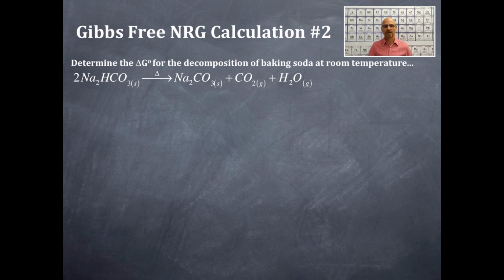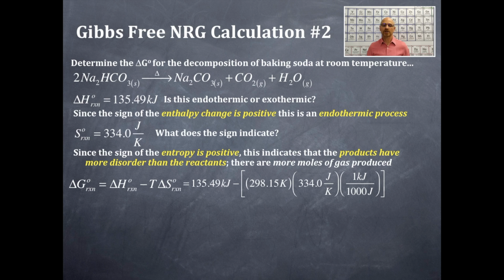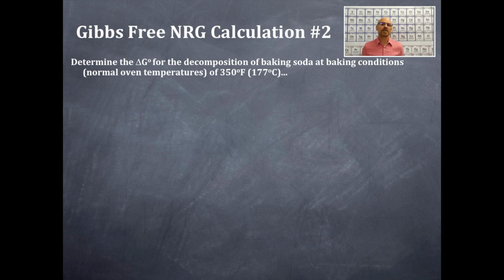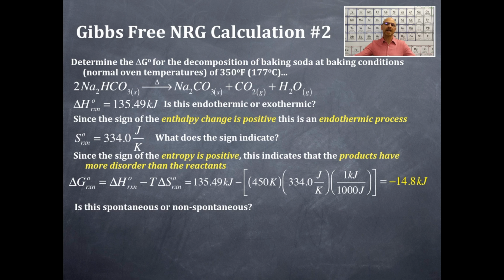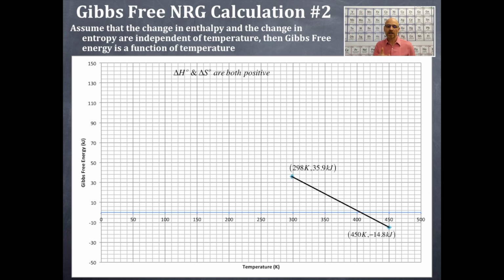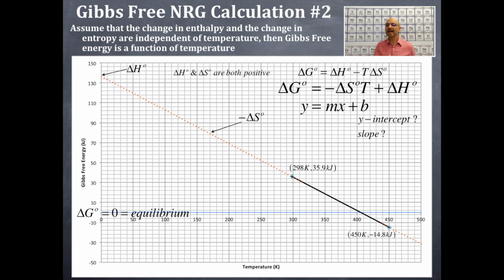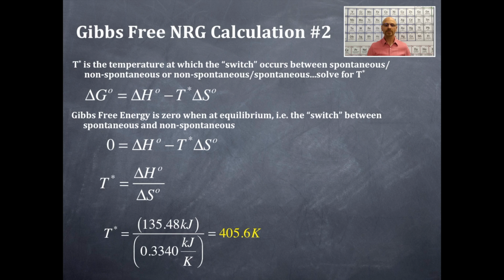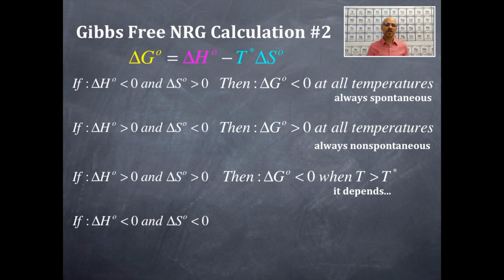Thermochemistry II 10: Gibbs Free Energy Calculation #2